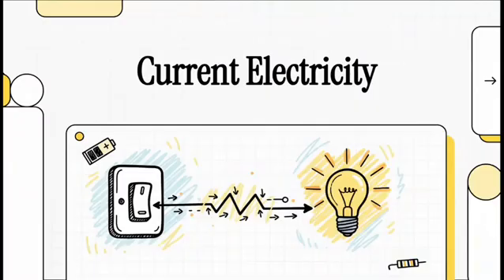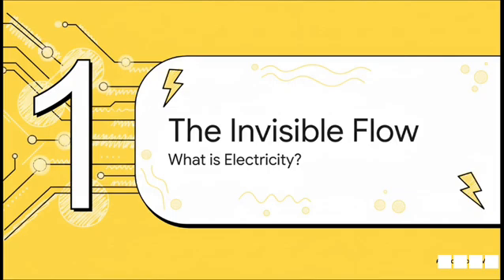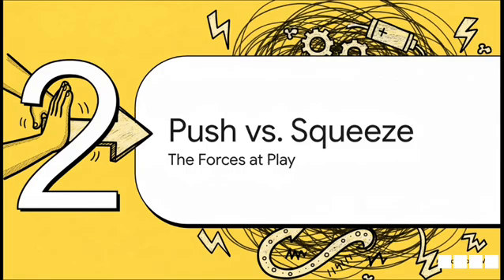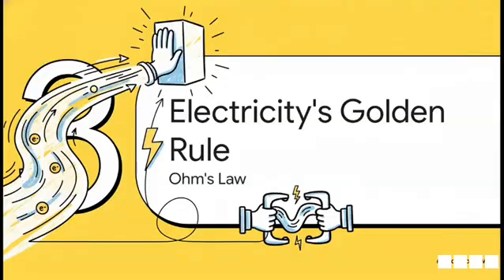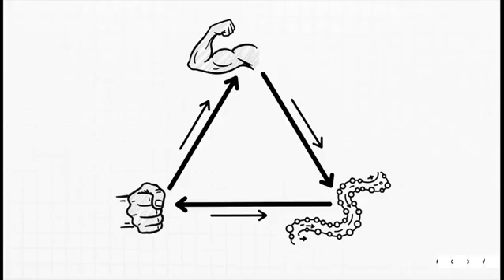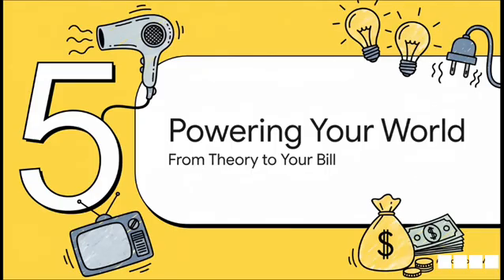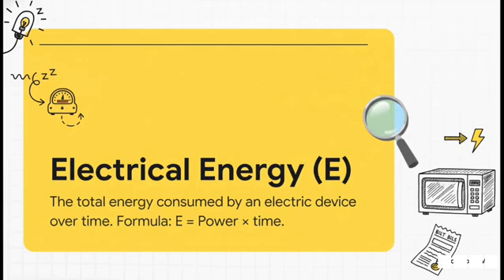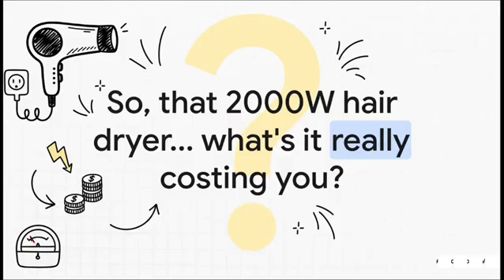CURRENT ELECTRICITY | Class 10 th ICSE .